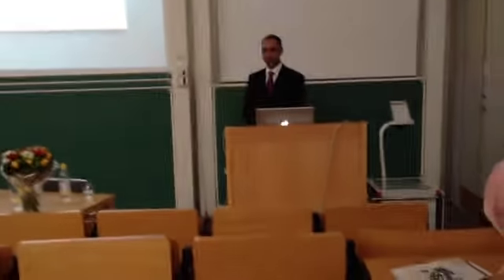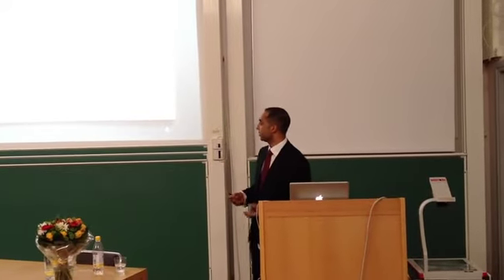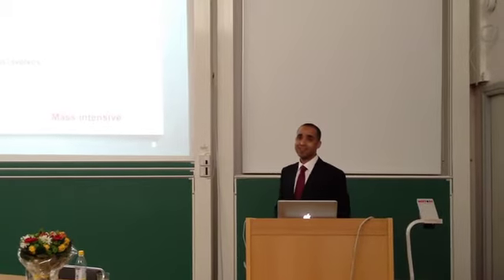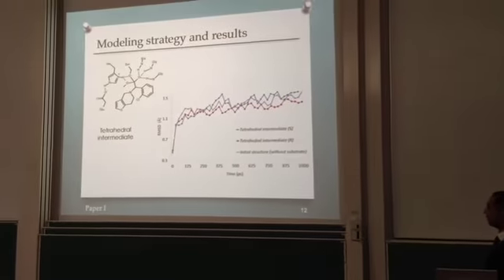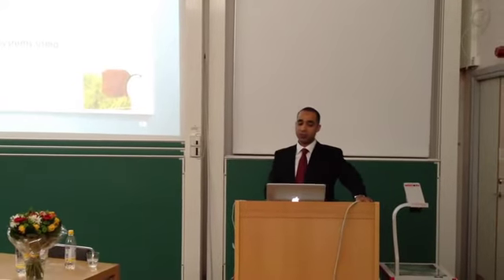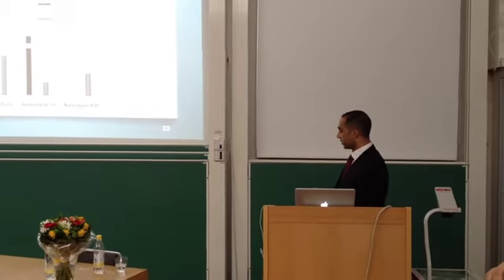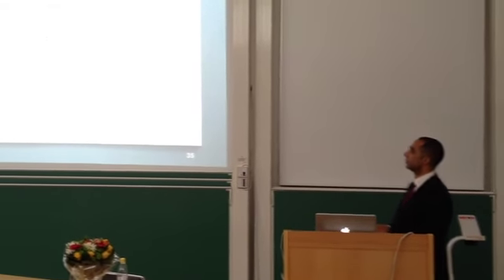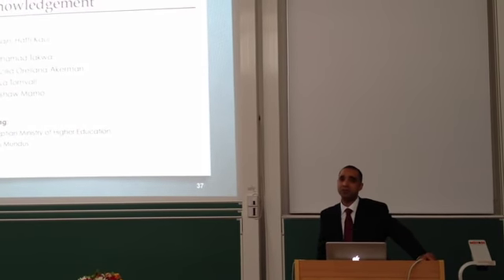Engineering hydrolases biocatalysts - PhD defense - Lund University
Hydrolases as Catalysts for Green Chemistry and Industrial Applications - Esterase, Lipase and Phytase

Yasser Gaber PhD

The chemical industry has greatly contributed to the advancement of the human civilization. However, the side effects of this industry have become a real environmental burden. The message in this thesis is that enzymes have a great potential as catalysts for clean and sustainable processes. With three enzymes: an esterase, a lipase and a phytase, the thesis demonstrated how to rationally engineer the enzyme structure to improve its performance for a certain task, how to engineer an enzyme-based reaction to run solvent-free processes, the advantages of biocatalysts over conventional chemical catalysts, and the importance ofof green metrics in the evaluation of the developed processes. The integration of computer science, bioinformatics, molecular biology, and chemistry is traced throughout this thesis. Such an interdisciplinary approach is promising and necessary for the future development of biocatalysis and green chemistry